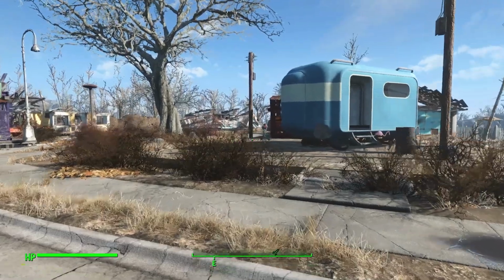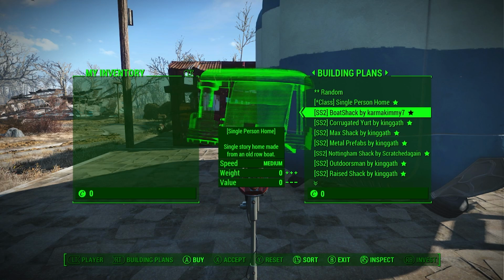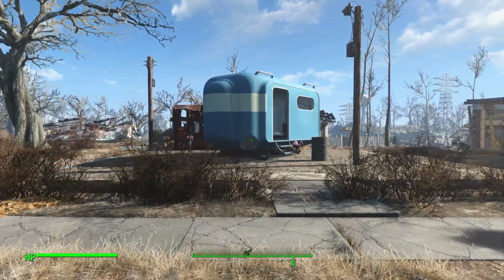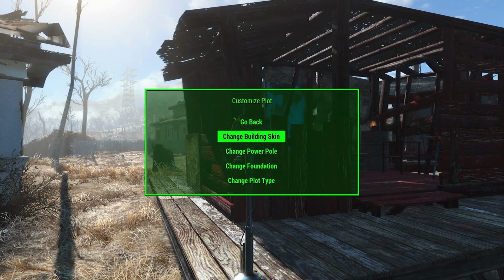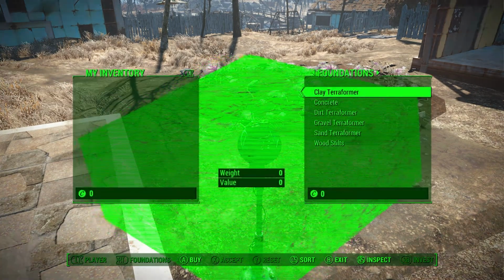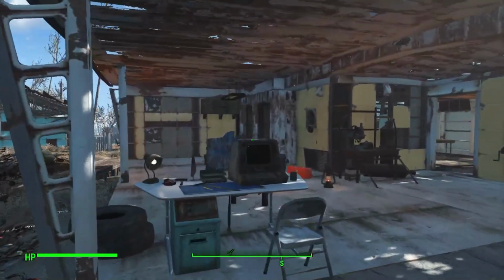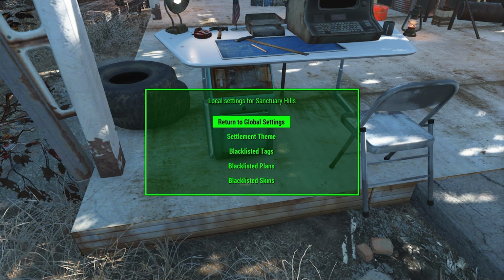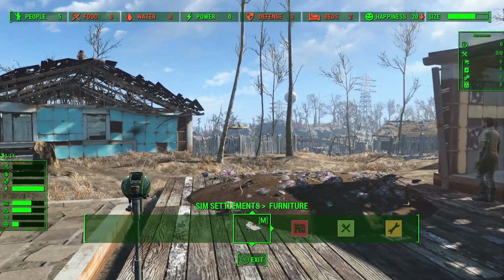Sim Settlements 2 Guide Series: Plot Customization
In this second video about plots, we'll go over a variety of ways you can customize the buildings and other elements of plots.

This is part of a planned in-depth, multi-part series going over all the mechanics of Sim Settlements 2. Watch for additional videos related to plots and other mechanics every week!

For more info on Sim Settlements 2, including a full Wiki, Forums, Download Links, and more

Special Thanks

Sagittaurus for editing the video!

RuinedWorld for the animated kinggath and JebRWocky for the sound effects in that animation